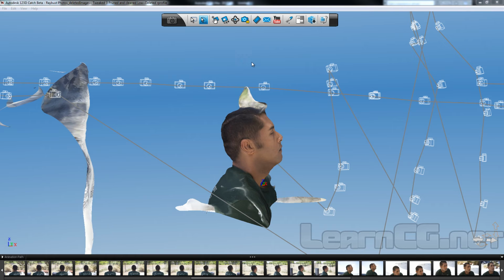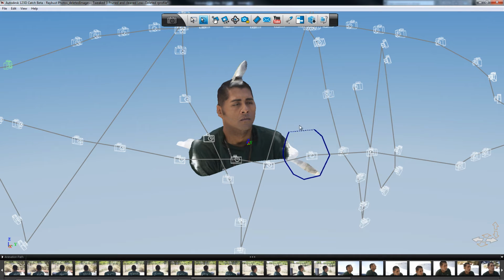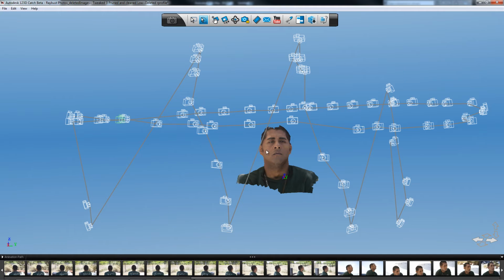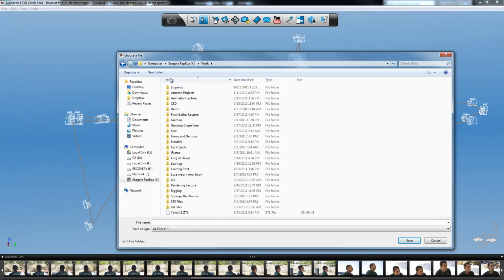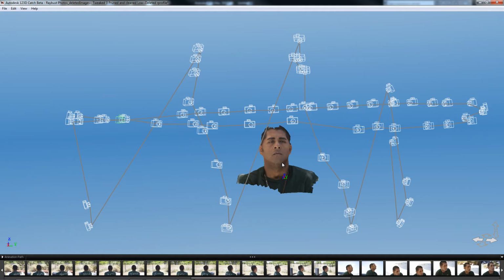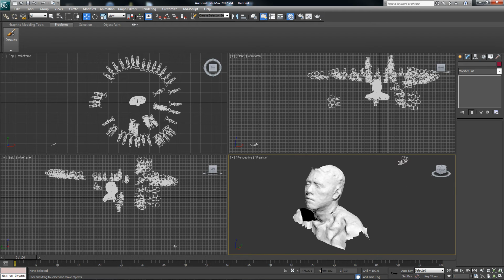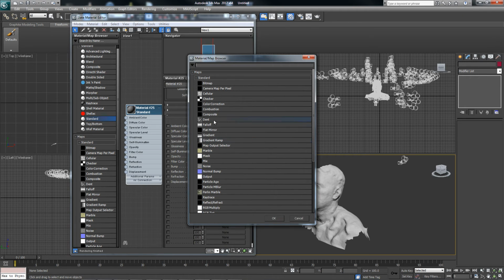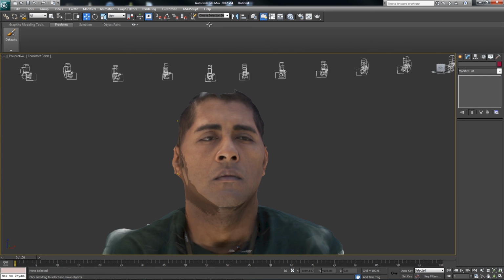123d catch to 3ds max file prop